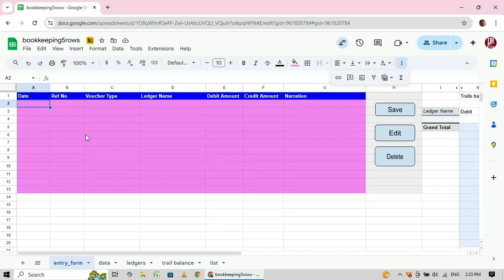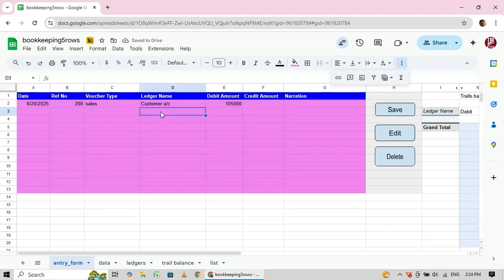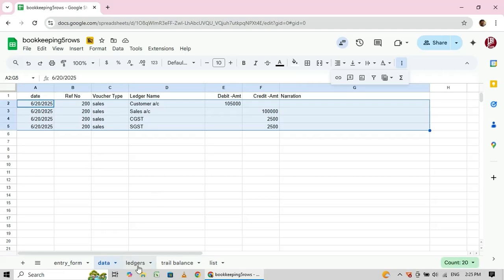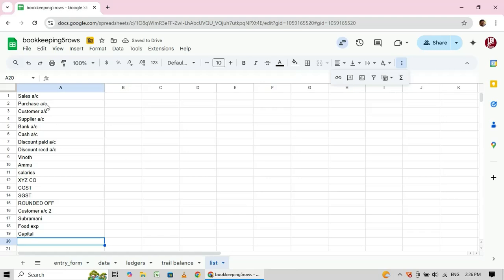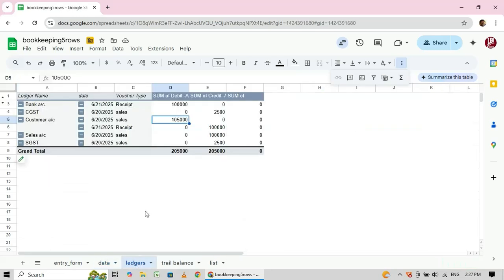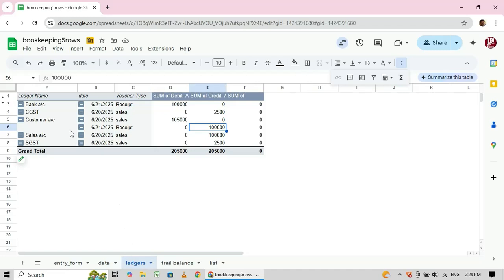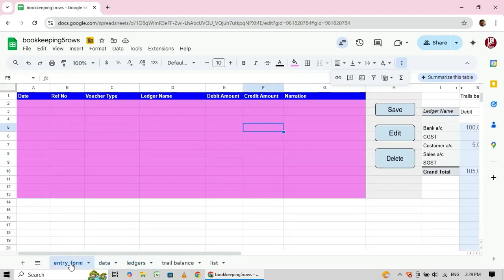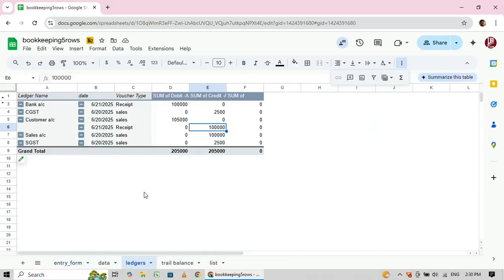bookkeeping in google sheets | free accounting online software for small business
Hi friends
In this video i have described about how to use online software to maintain your accounts for small business accounts